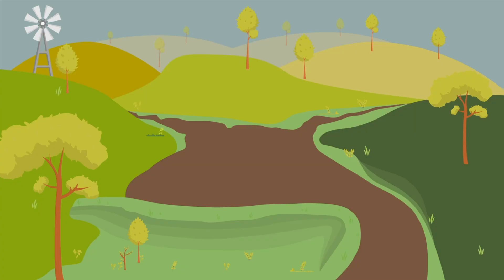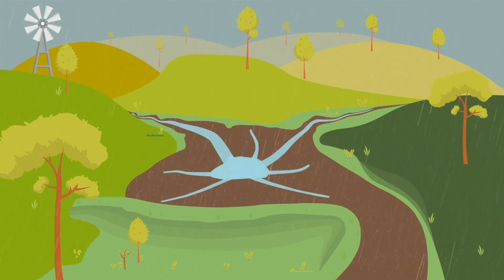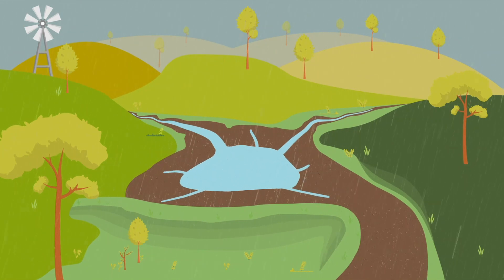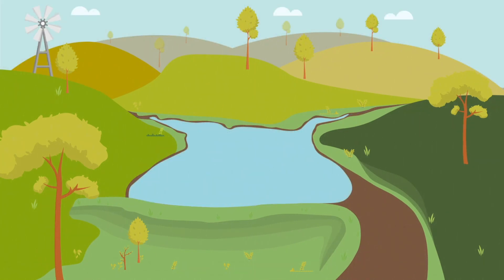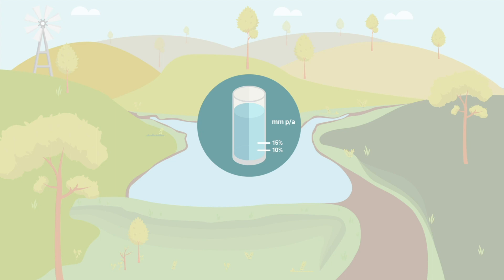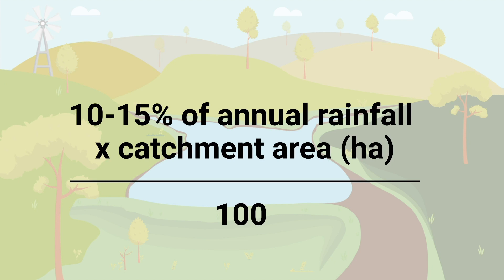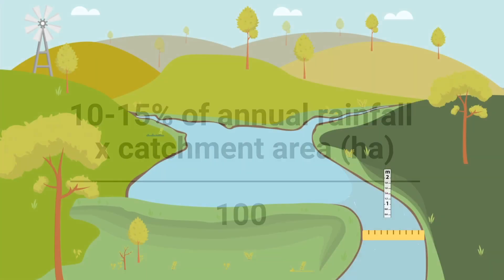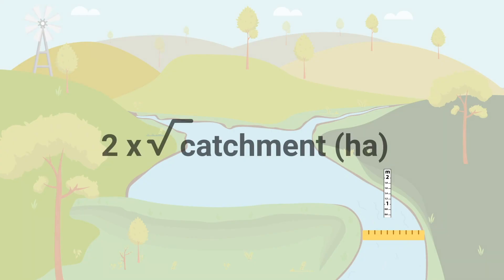Gully Erosion on Your Property Part 5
High input gully erosion control methods are used to protect crucial infrastructure or production areas that are likely to be destroyed or rendered unusable if erosion occurs or worsen.

High input gully erosion control methods include diversion banks, contour banks, drop structures rock chutes, dam by wash and level banks.

Before you fix a gully or install a high input erosion control structure you need to first understand your catchment.